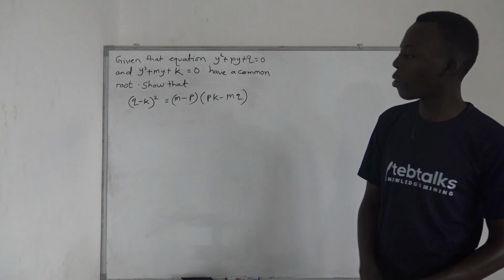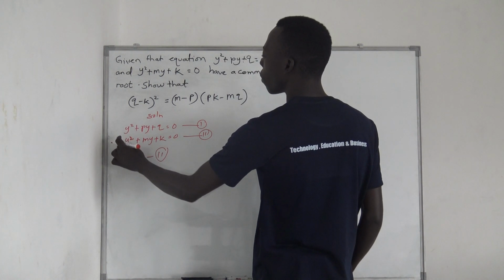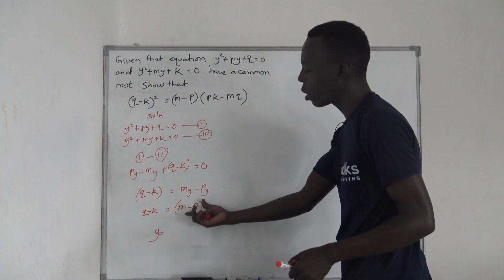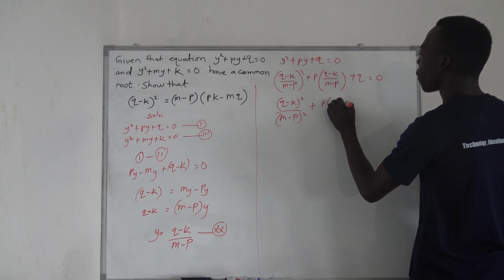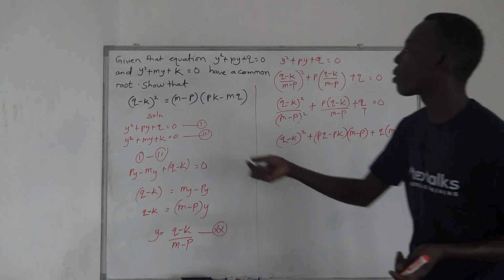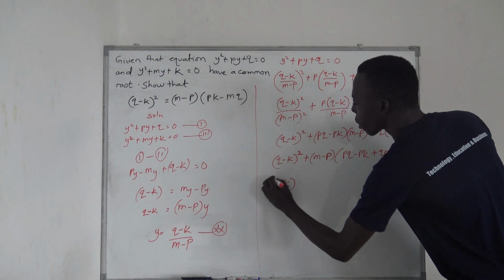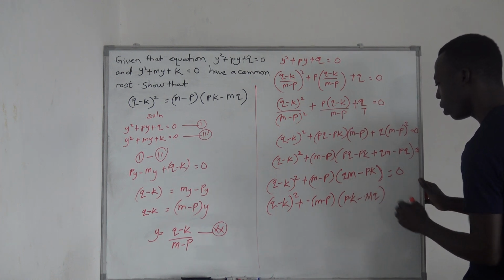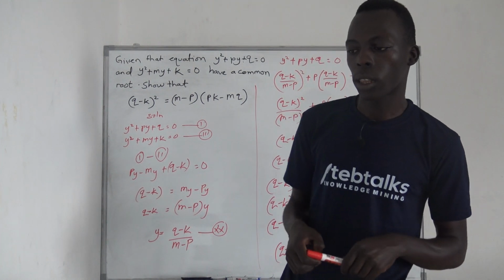Algebraic quadratic equations with common roots